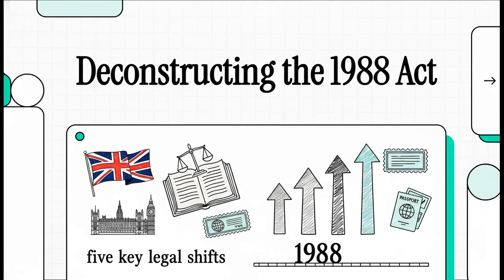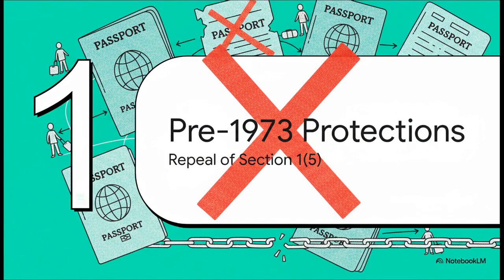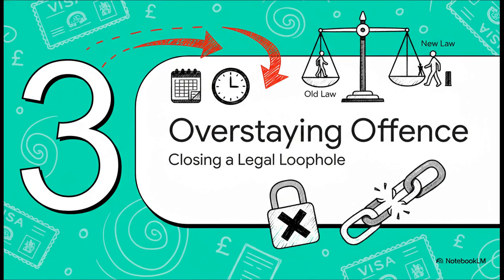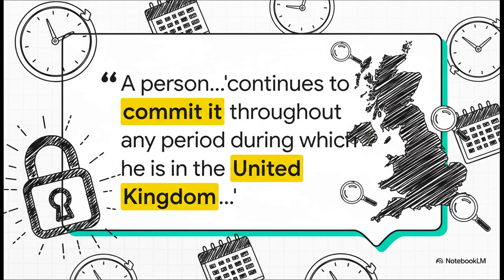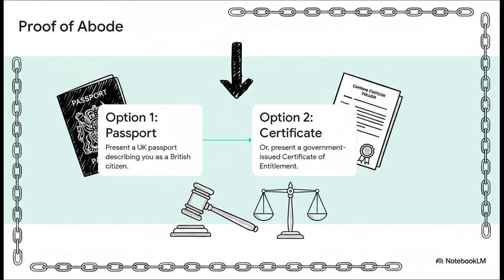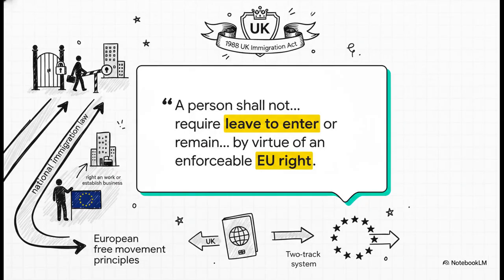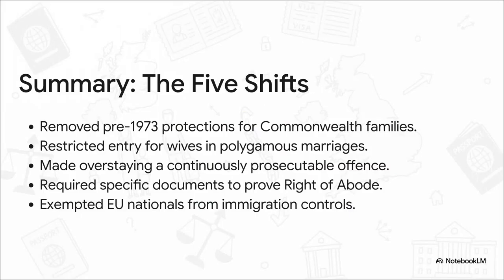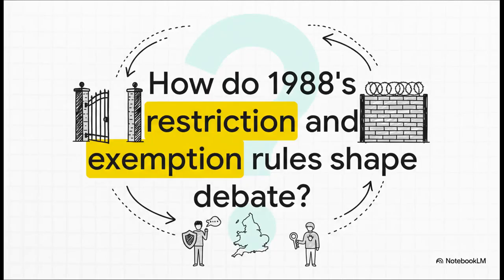The 1988 Immigration Act Explained: 6 Legal Shifts That Changed the UK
In this comprehensive legal masterclass, we deconstruct the Immigration Act 1988, a pivotal piece of legislation that moved beyond mere "tweaks" to fundamentally overhaul the UK’s approach to immigration, stay, and enforcement.

While the Immigration Act 1971 set the foundation, the 1988 Act introduced six critical shifts that redefined legal standing for Commonwealth citizens, tightened family settlement, and cemented the UK's relationship with the European Community. We break down the "two-track" system this Act created—tightening the screws on general immigration while opening a wide door for European free movement.

Key topics covered in this deep-dive:

Repeal of Section 1 Protections:
We analyse the removal of the "grandfather clause" that protected pre-1973 Commonwealth settlers, suddenly exposing long-settled families to stringent new deportation rules.

Restrictions on Polygamous Marriages (Section 2):
An examination of the "one-wife-only" rule for settlement and how the Act used broad legal definitions to close entry loopholes for polygamous households.

Overstaying as a "Continuing Offence" (Section 6):
A major procedural shift. We explain how overstaying moved from a single-day event to a daily ongoing crime, effectively removing the statute of limitations for prosecution.

Evidential Requirements for Right of Abode (Section 3):
How the Act narrowed the burden of proof, mandating specific documentation—either a British Citizen passport or a certificate of entitlement—to prove the right of abode at the border.

The European Community (EC) Exemption (Section 7):
A landmark moment in UK law. We discuss how Section 7 integrated European Free Movement, exempting EC nationals from requiring leave to enter or remain while exercising treaty rights.

Restricted Appeal Rights (Section 5):
A look at the curtailment of the right to appeal deportation orders for those who breached the conditions of their limited leave.

This lecture provides the essential historical and legal context required to understand the complex and often contentious debates surrounding UK immigration policy today.